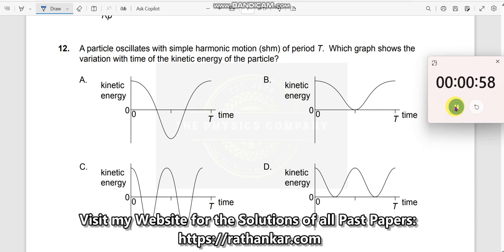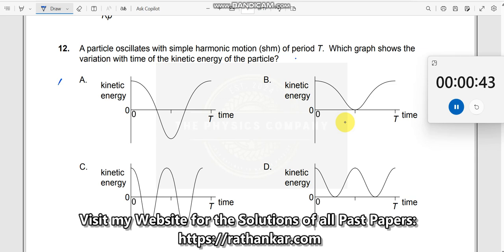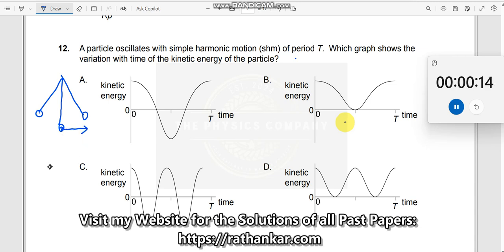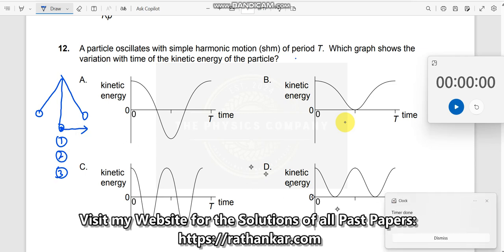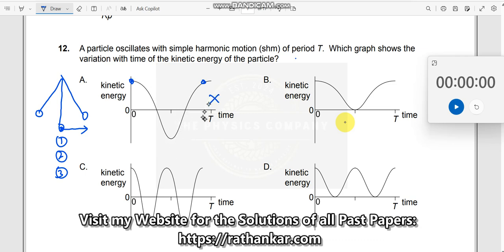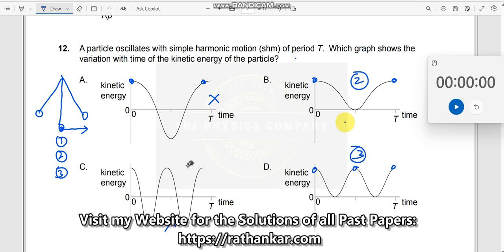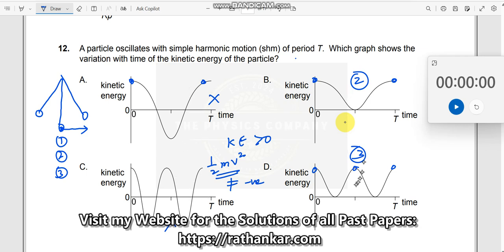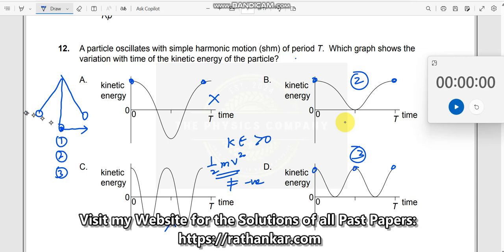12. A particle oscillates with simple harmonic motion (shm) of period T. Which graph shows the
A particle oscillates with simple harmonic motion (shm) of period T. Which graph shows the variation with time of the kinetic energy of the particle?

This question is about the usage of concepts from the chapter WAVES, shm, graphs, kinetic energy vs time, kinetic energy vs distance, amplitude, phase to answer this MCQ. This question is taken from IBDP Paper-1, TZ0 PHYSICS SL 2016 NOV. EXAM. To see all the MCQs for this exam and also for other exams or past papers, Links

1. IB Physics Hub

2. My Linkedin Profile

3. My Facebook Profile

4. My Instagram Profile